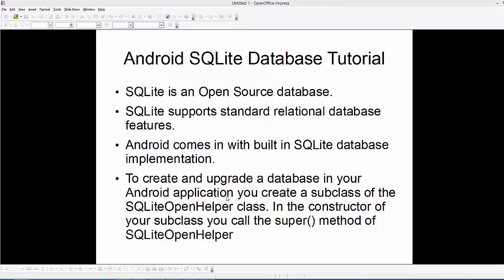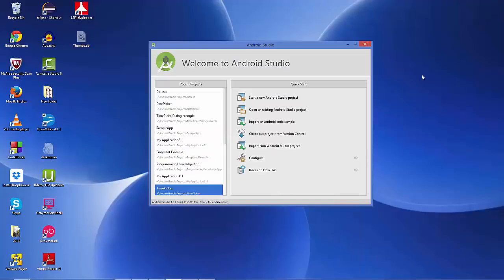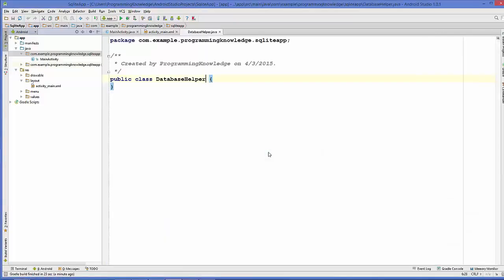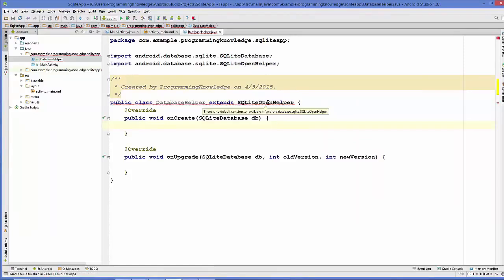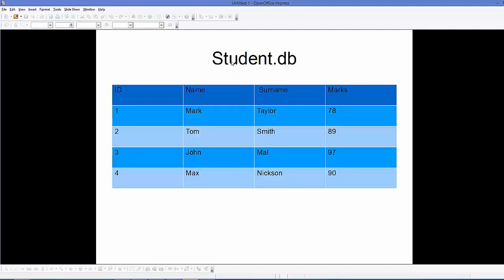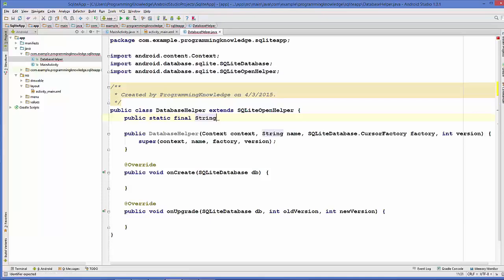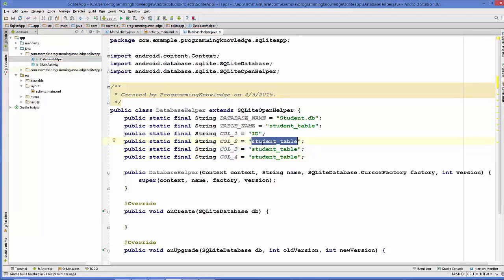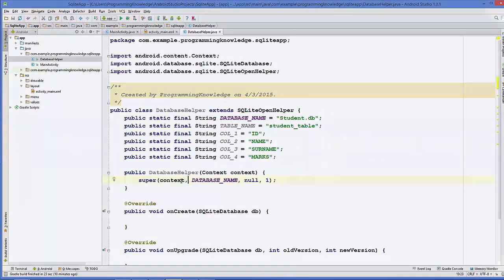Android SQLite Database Tutorial 1 # Introduction + Creating Database and Tables Part 1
Membuat database dengan androd studio menggunakan SQlite